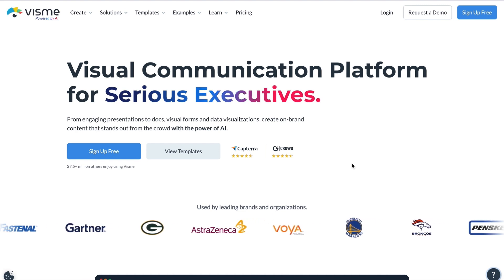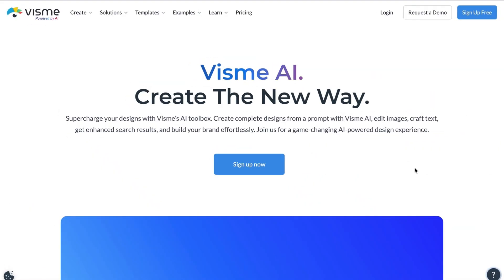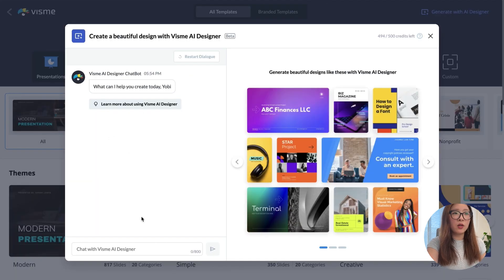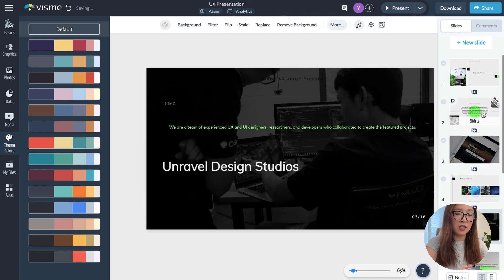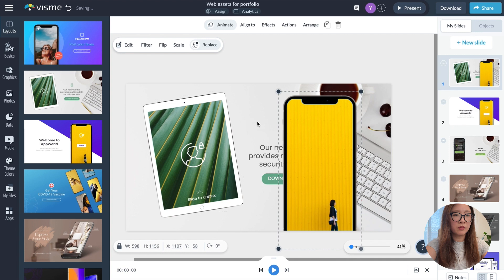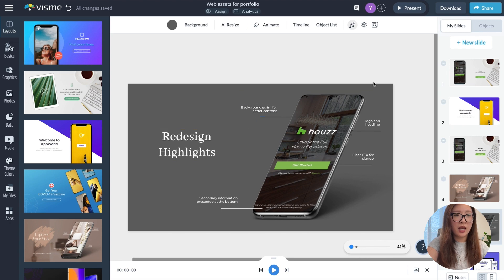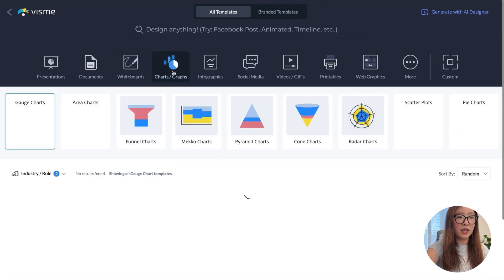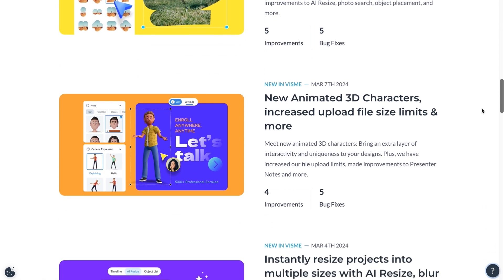How to Make Your Design Presentation Stand Out with AI-powered Visme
In this video, I will walk you through how to create beautiful design and presentation materials quickly with Visme, including web graphic, presentation, data visualization, and more.

Timestamps:
00:00 Intro
01:06 Design and AI
03:23 AI generated presentation
05:26 Web graphics
09:02 Whiteboard
10:14 Data visualization
11:57 Summary